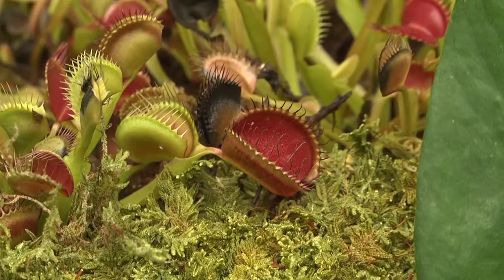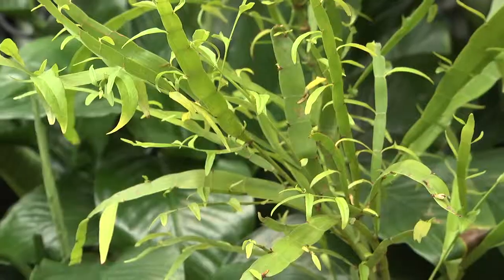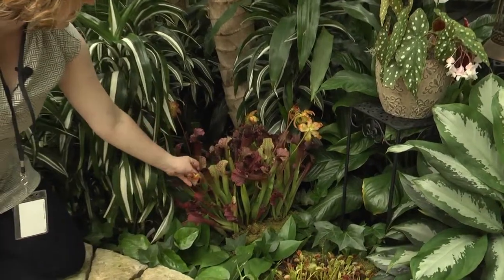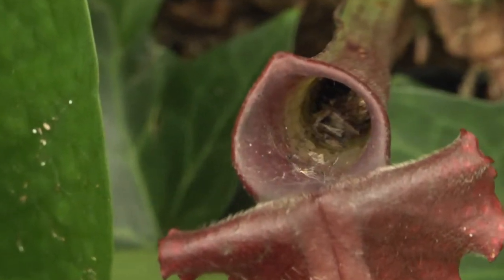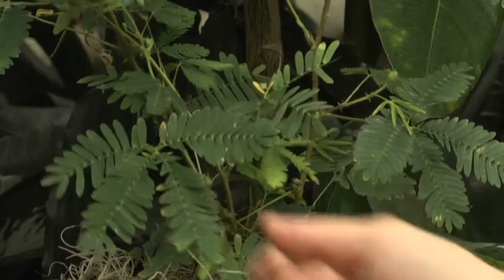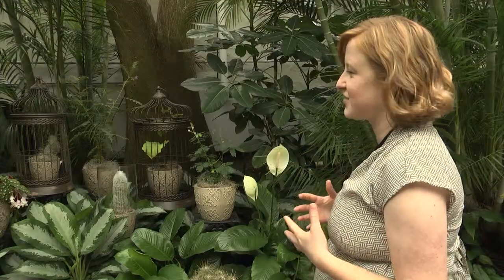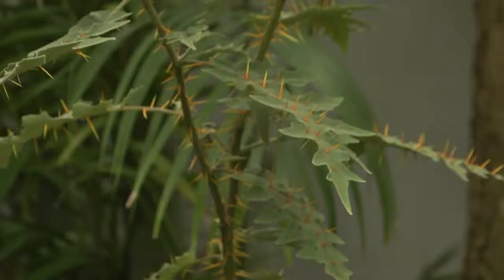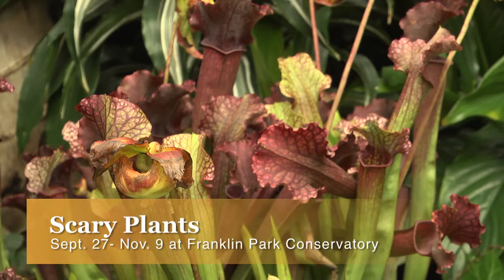Scary plants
Vicious, carnivorous and bizarre plants on display at Franklin Park Conservatory